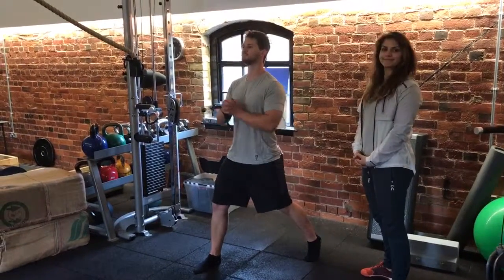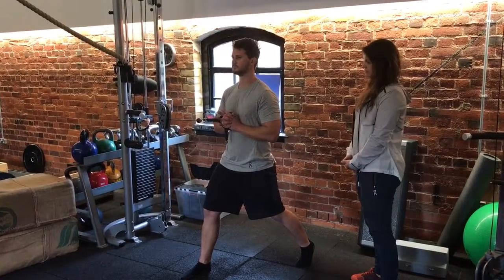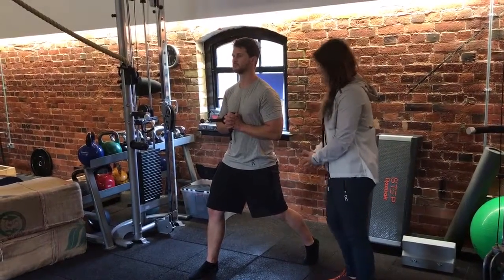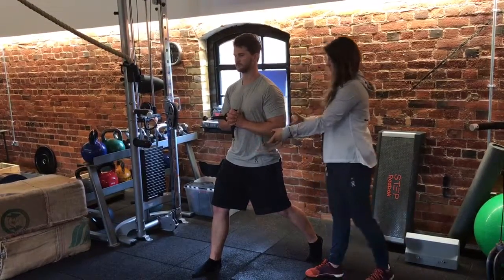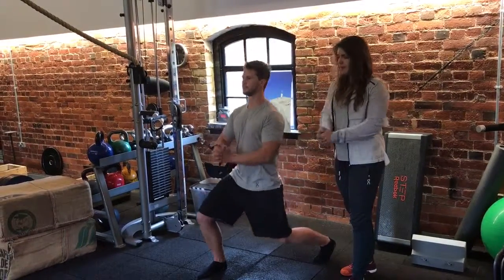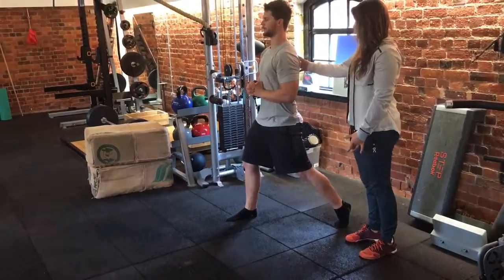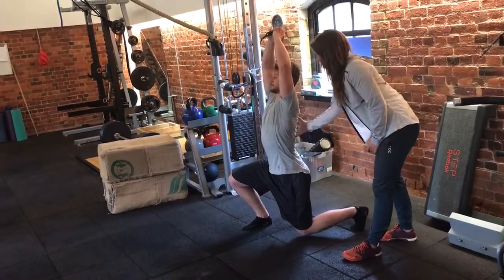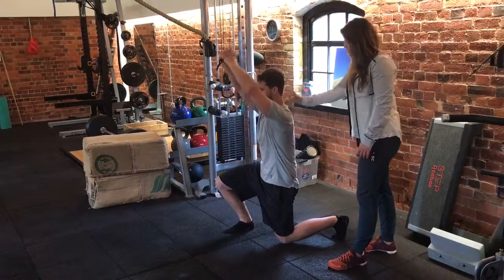Split stance lunge with shoulder extension